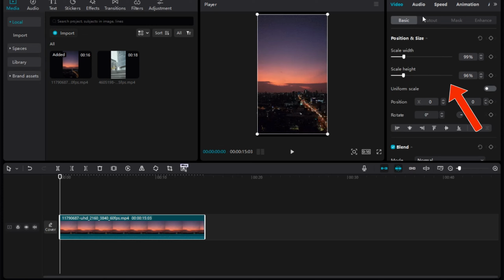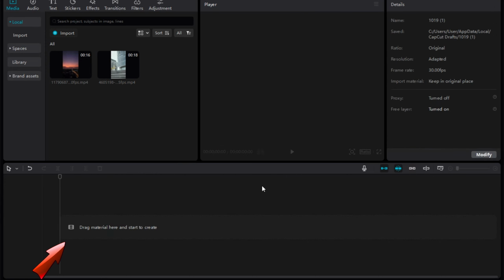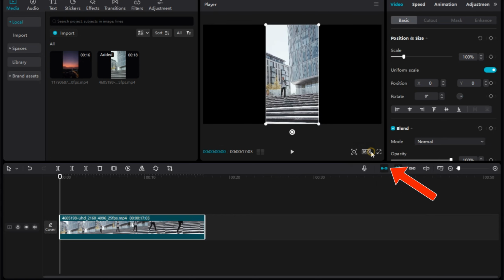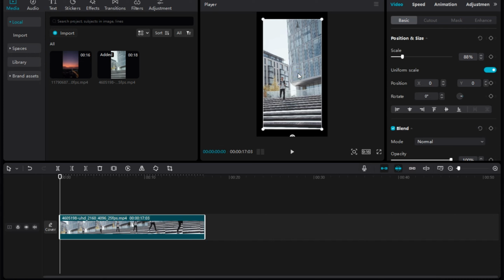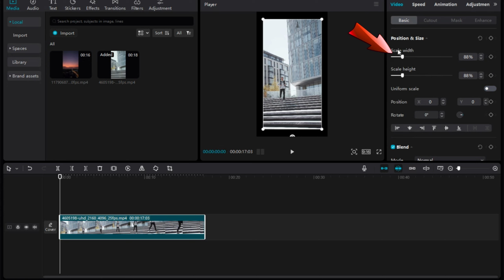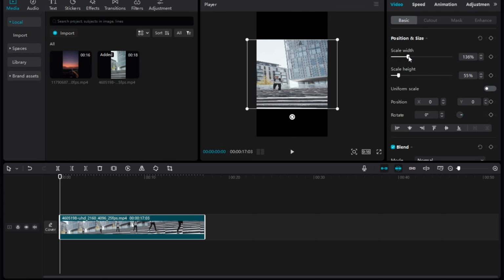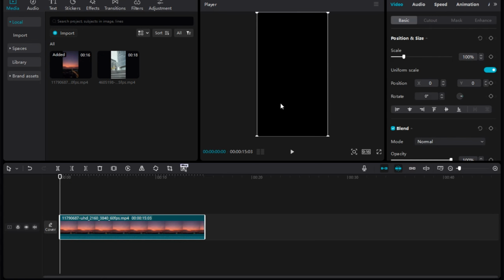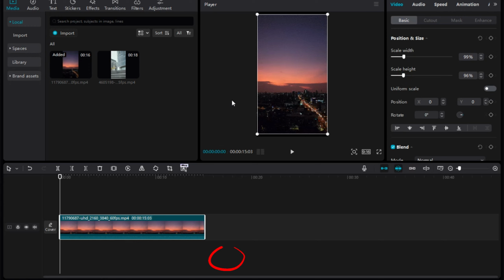How To Stretch Video In Capcut Pc (Step By Step)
How To Stretch Video In Capcut Pc

In this video I'll show you how to stretch a video in capcut pc. The method is very simple and clearly described in the video. Follow all of the steps & learn how to stretch a video in capcut in pc